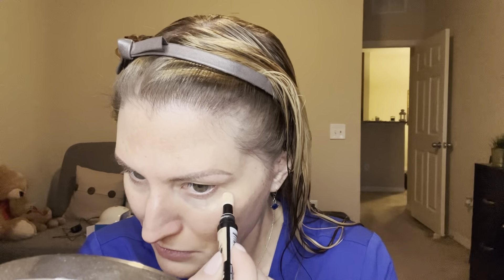Concealer..the RIGHT way? 🤔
Susie Lucas
2800 Lakeland Hills Blvd